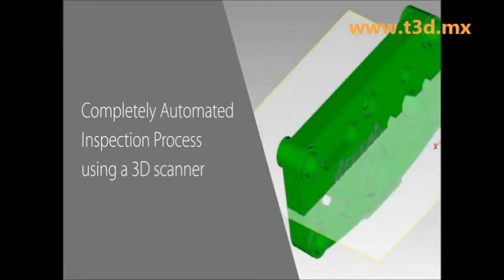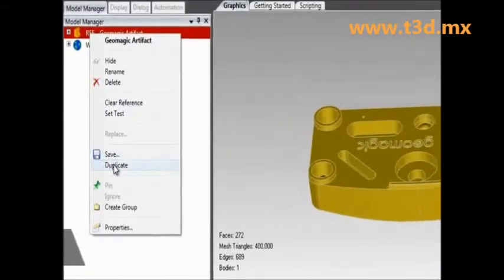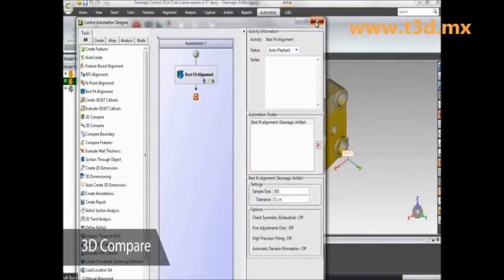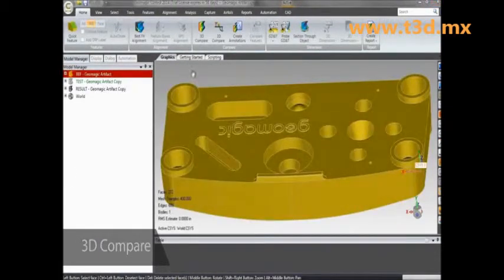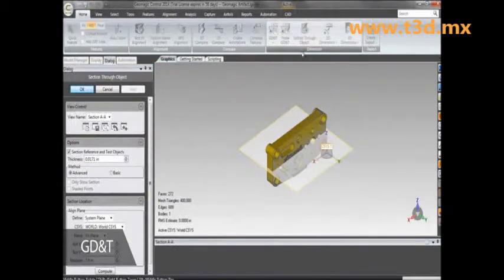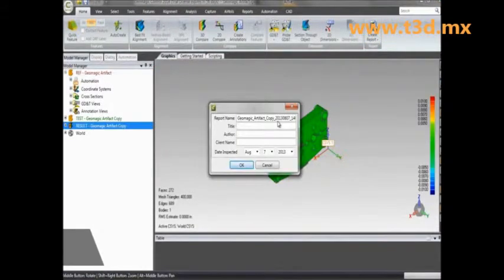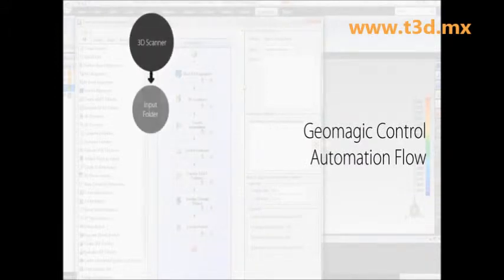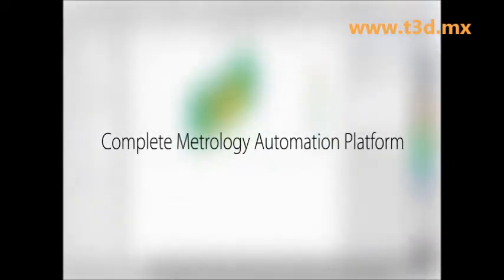T3D Geomagic Control - Inspección dimensional automática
El software Geomagic Control es el complemento de un escáner 3D para realizar tareas de inspección dimensional automatica.

Disponible en México en Tecnologías y Soluciones Tridimensionales SA de CV